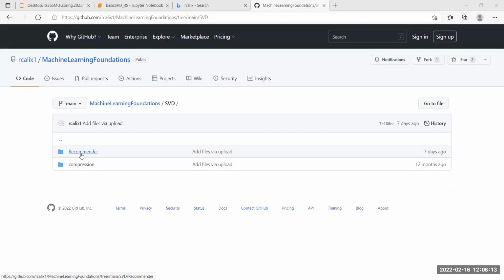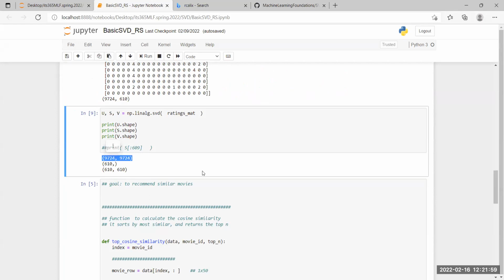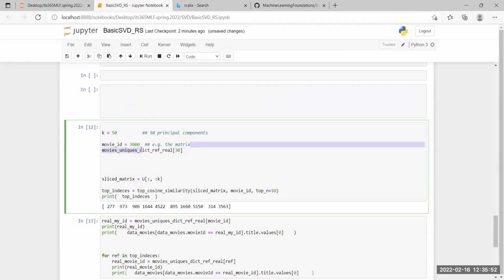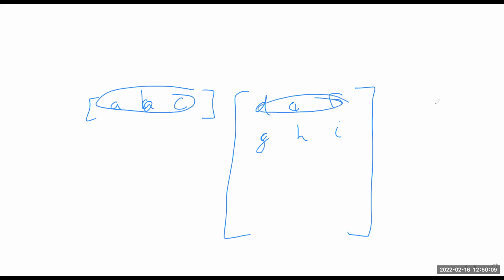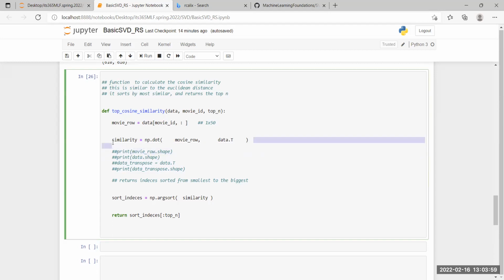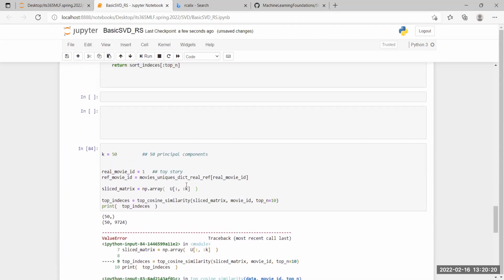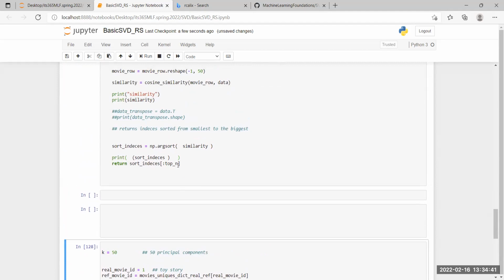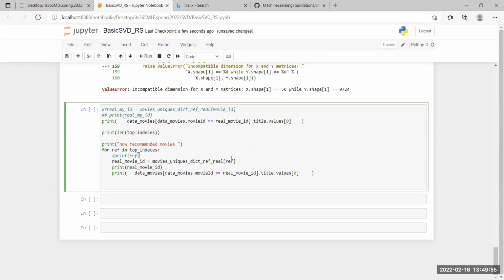Machine Learning Foundations (2022) - SVD and recommender systems (part 3)